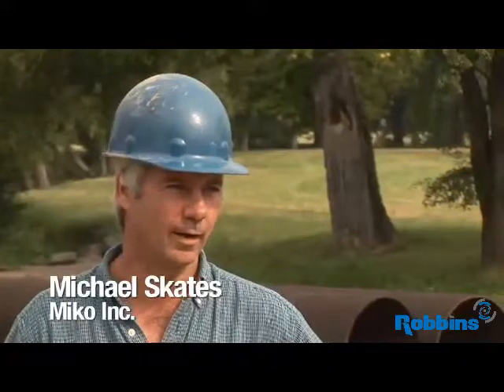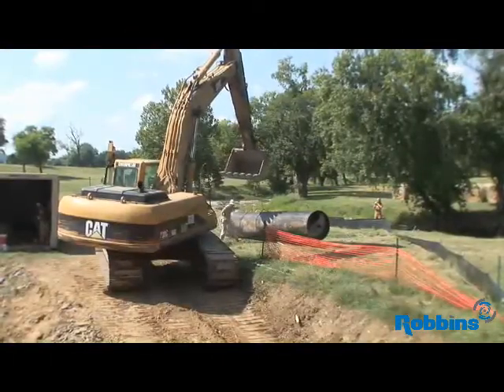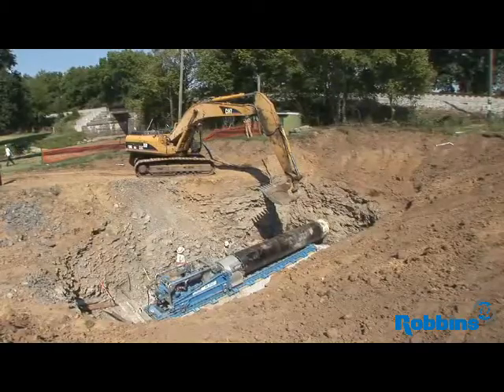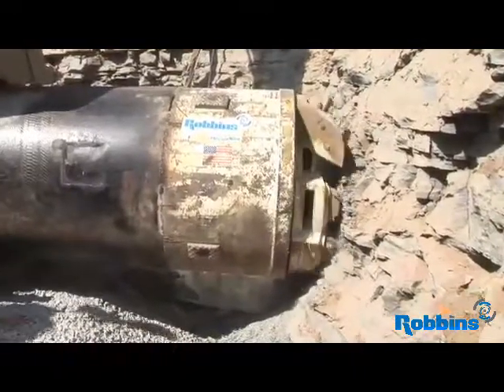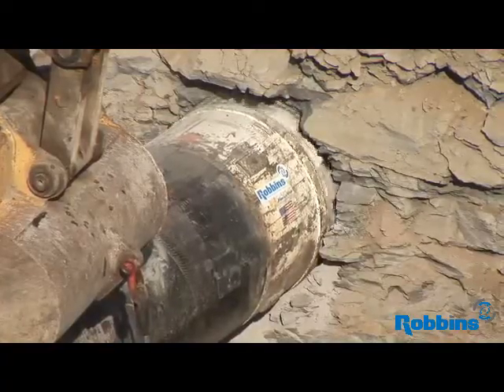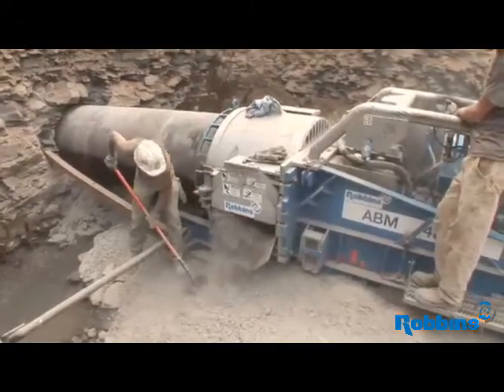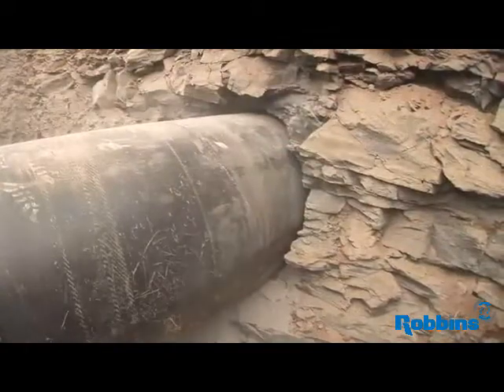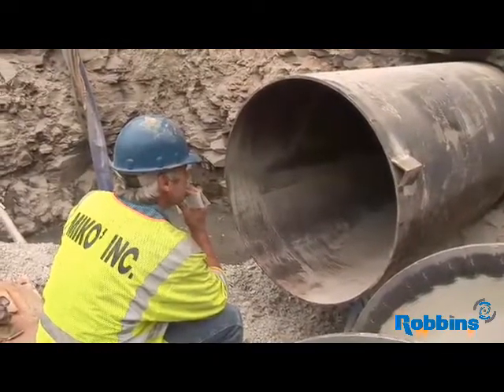Robbins Small Boring Unit Case Study.flv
This video shows the successful use of a Robbins Small Boring Unit (SBU-A) and Auger Boring Machine (ABM) for a trenchless pipeline installation in Tennessee, USA.